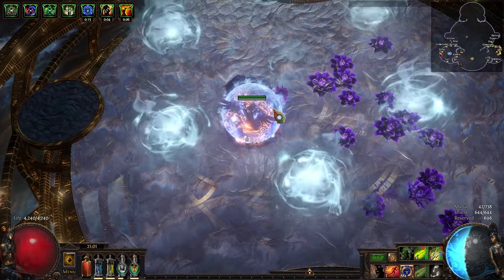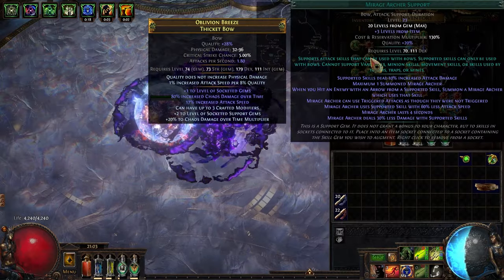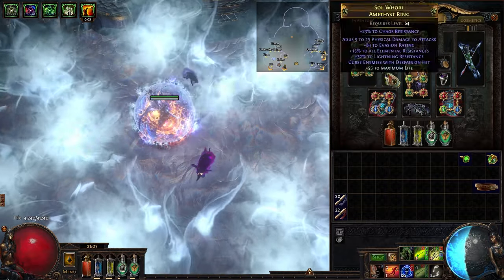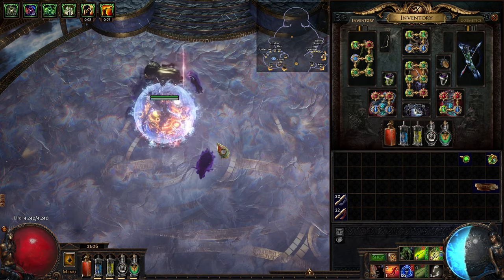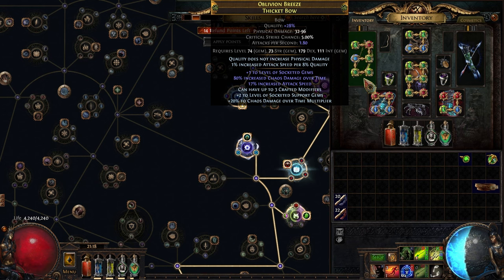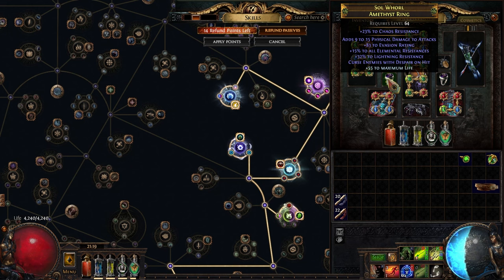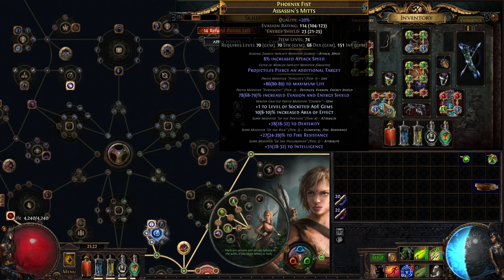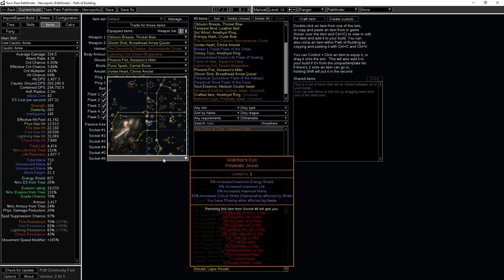Toxic Rain Pathfinder Necropolis Week 1 Update!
We’ve gotten a lot of questions about the playstyle and gear progression of Toxic Rain Pathfinder.

Llarold has an update as we approach the end of Necropolis League Week 1!

Chapters:
0:00 Intro
0:26 FAQs
11:45 Gear Progression
23:54 Character Overview
33:16 Graveyard Thoughts
35:39 Outro